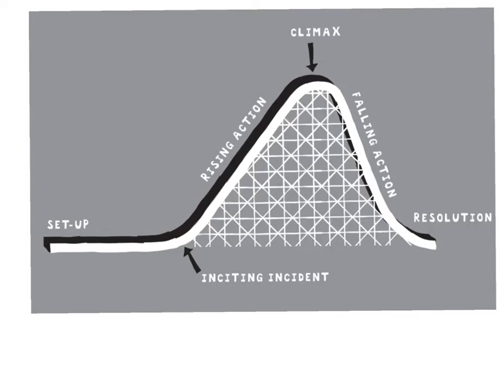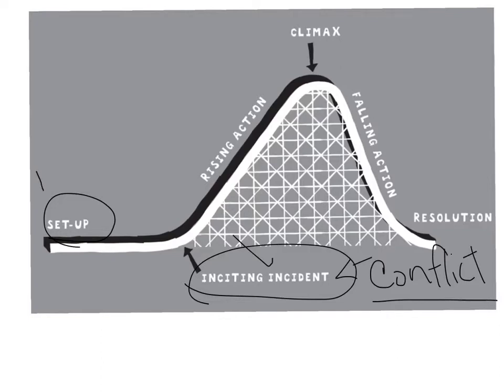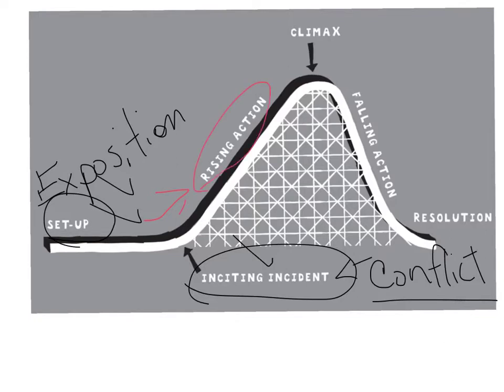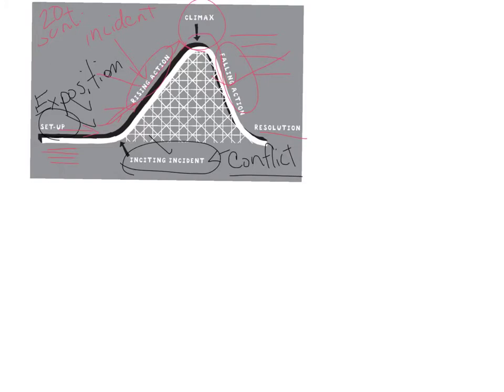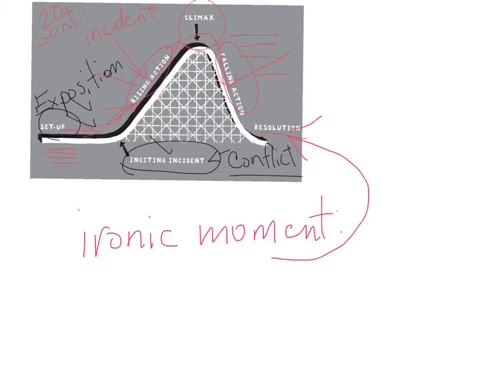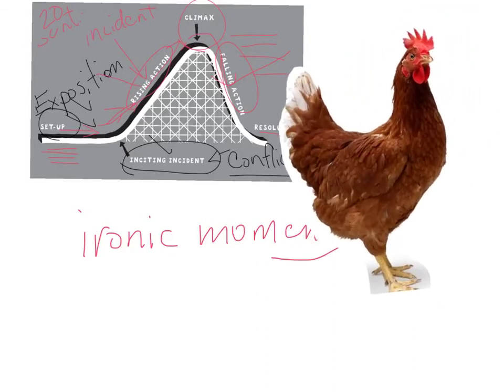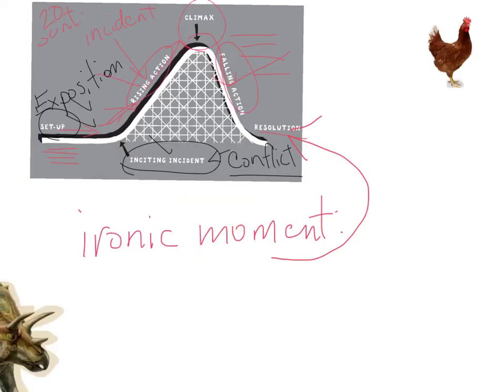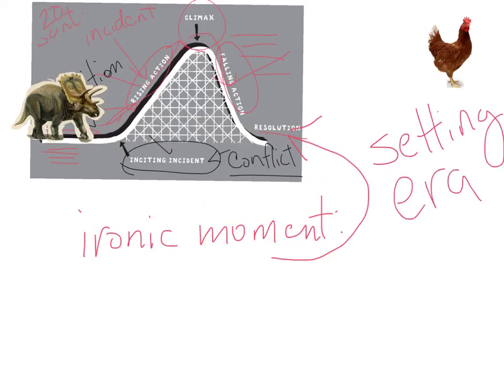Brainstorming for your 20 sentence story